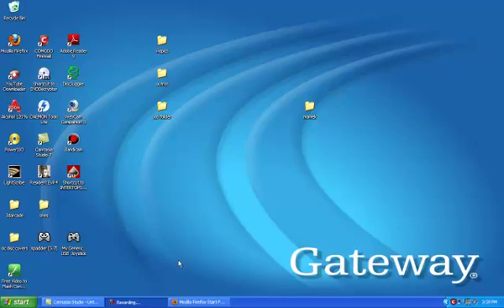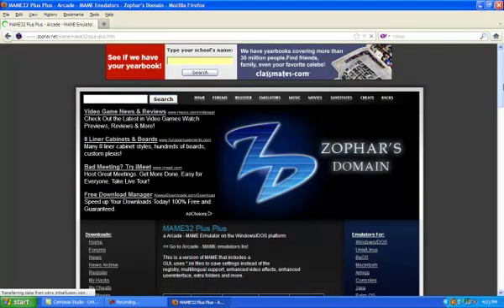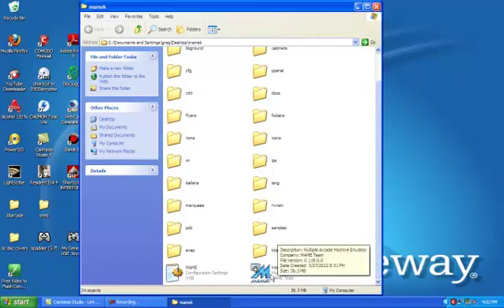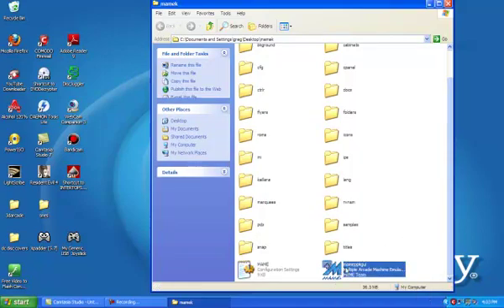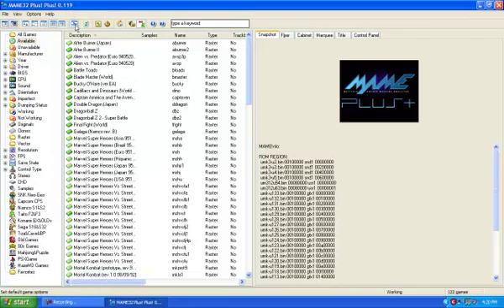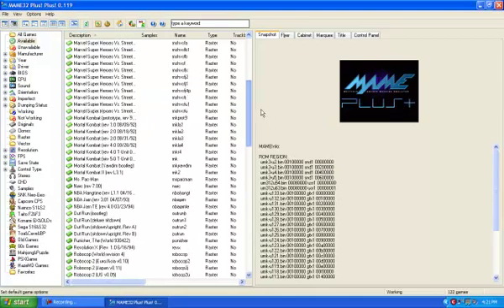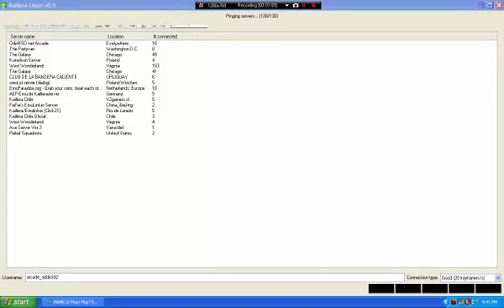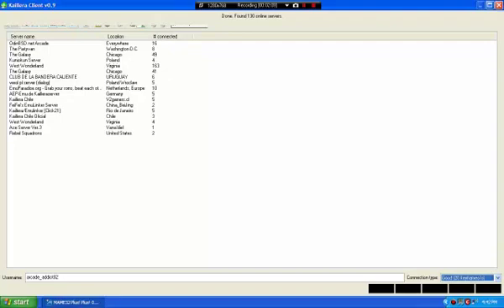MAME Netplay Tutorial (Official)!!!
this video wil show you how to play arcade games online with other people

my username arcade_addict82